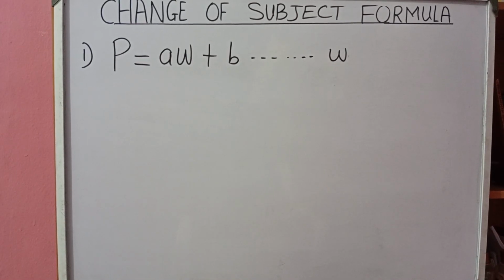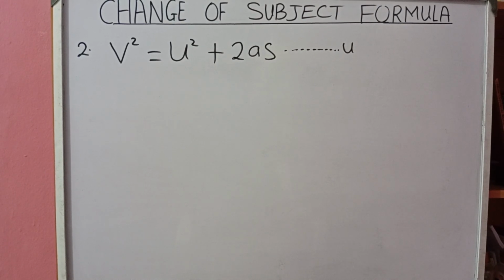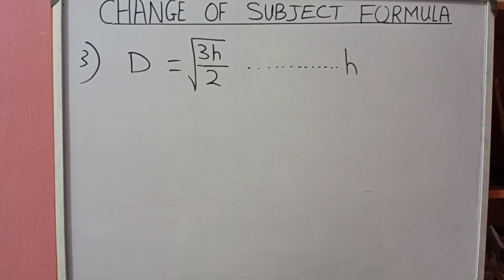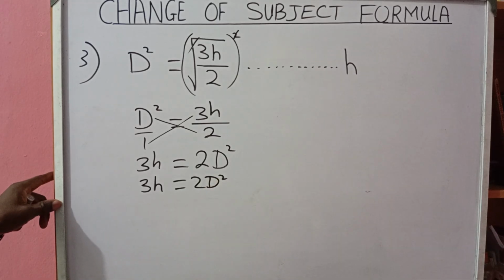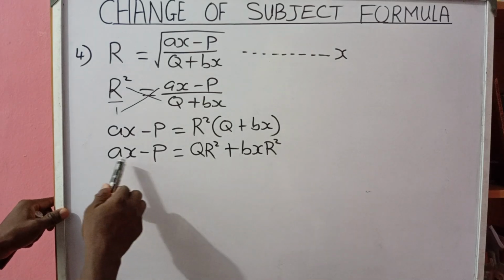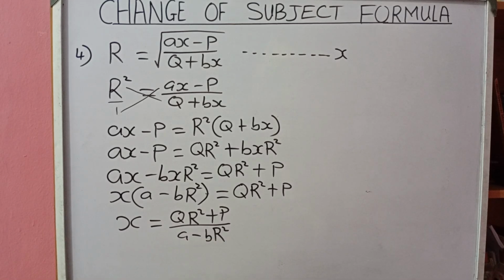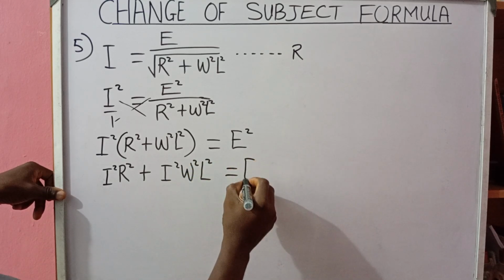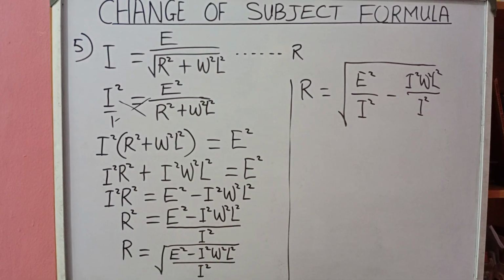CHANGE OF SUBJECT FORMULA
Change of subject formula of various examination questions.